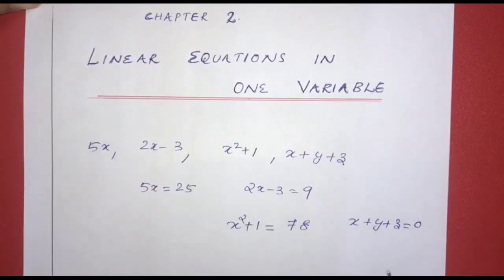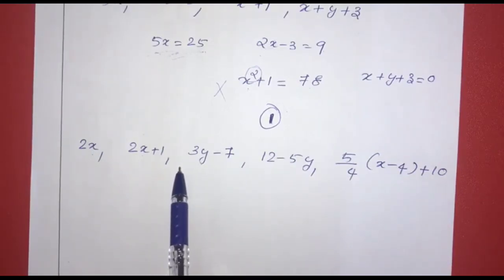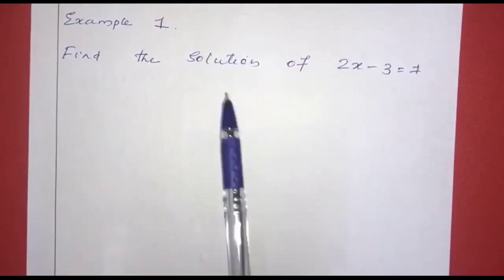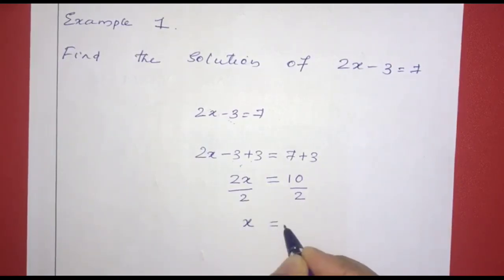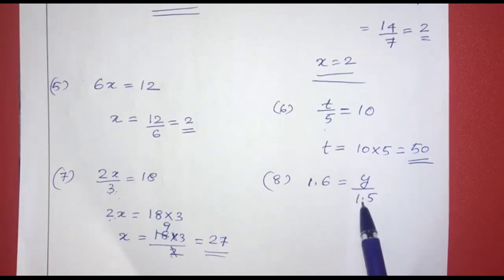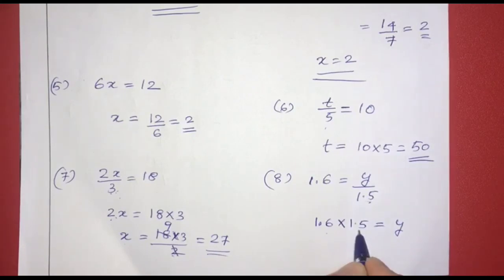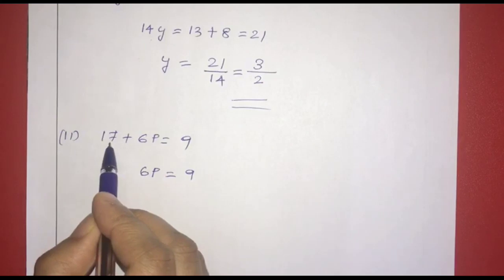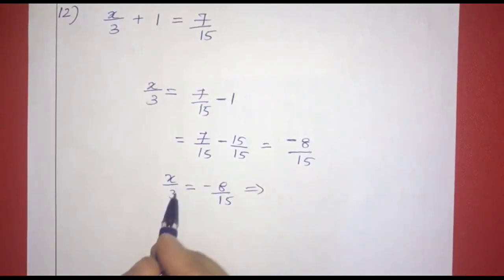Class 8 CBSE MATHEMATICS CHAPTER 2 LINEAR EQUATIONS IN ONE VARIABLE PART 1-MALAYALAM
NCERT
INTRODUCTION
EXERCISE 2.1
MALAYALAM